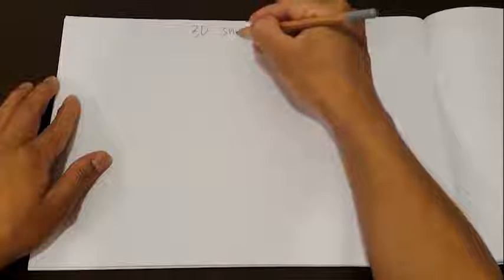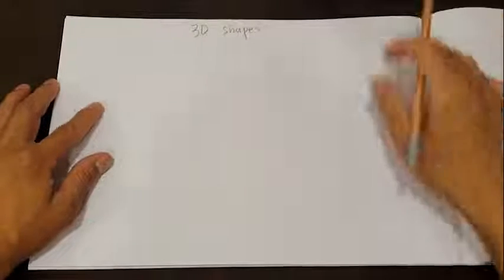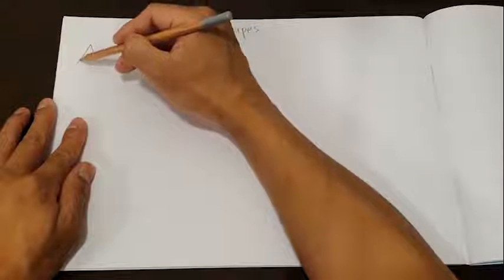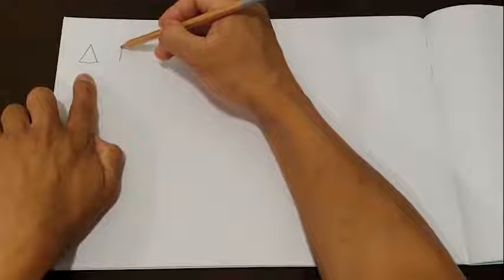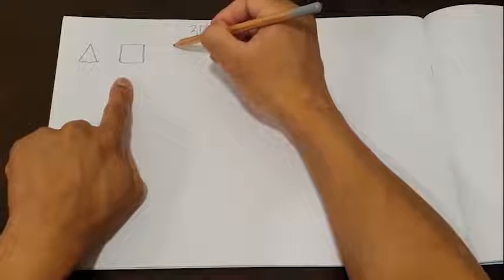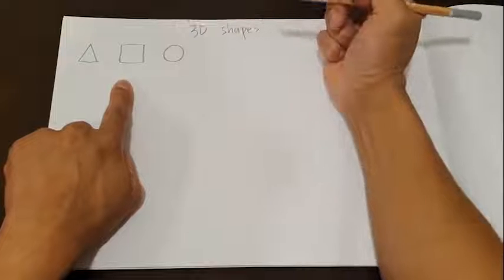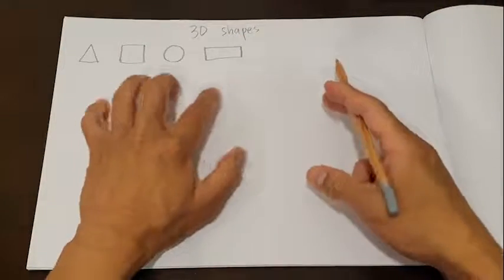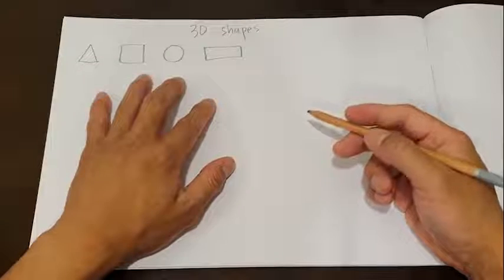3d shapes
This is my Grade 2 lesson on 3D shapes. The key to this activity is drawing diagonal lines.